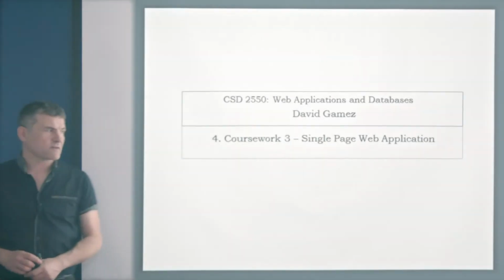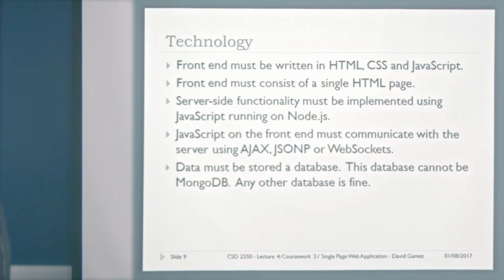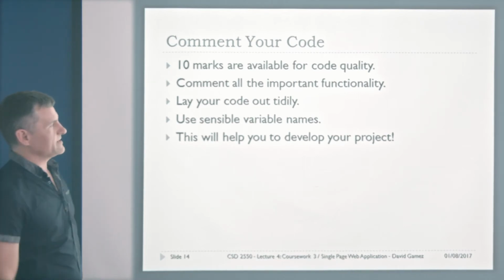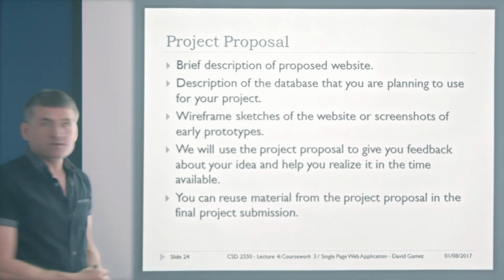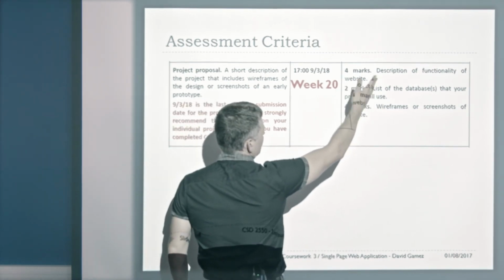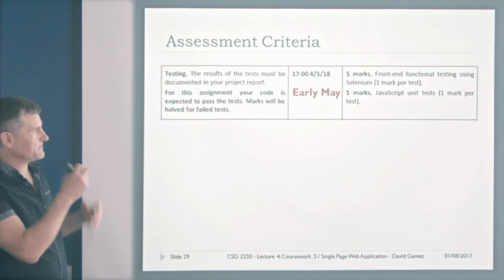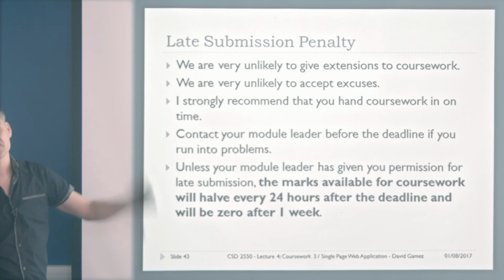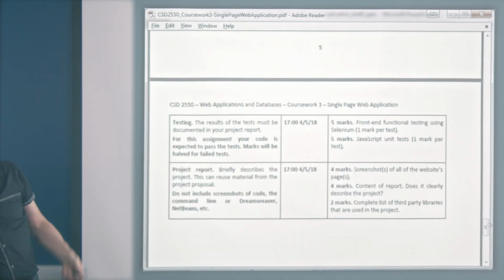CSD 2550 – Week 2 | Lecture 4: Coursework 3 / Single Page Web Application - David Gamez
The third piece of coursework in this module – a single page web application based on Node.js.